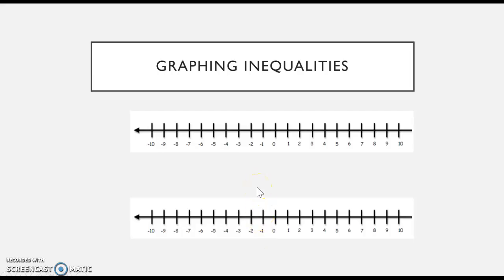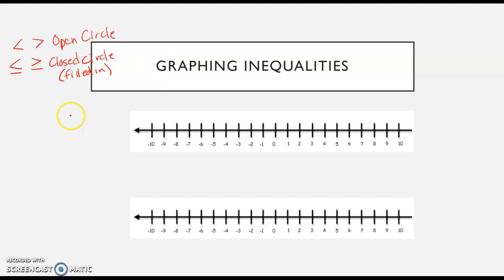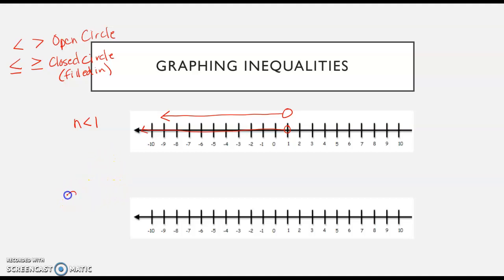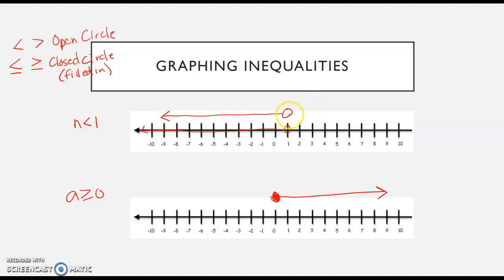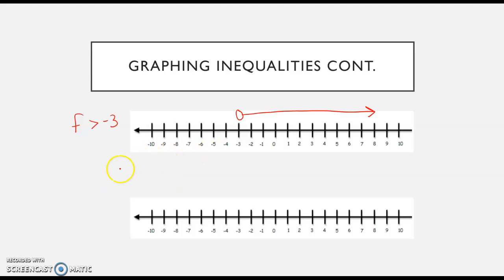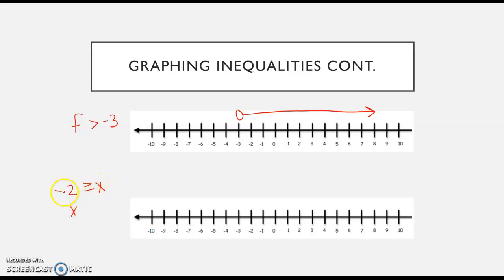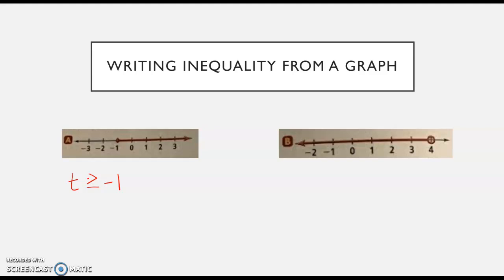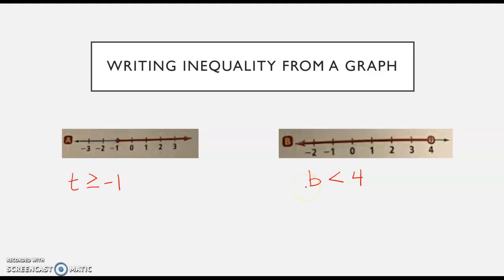3.1 Inequalities and their Graphs